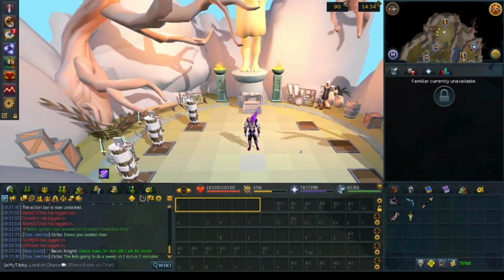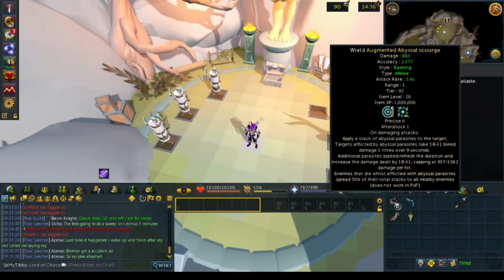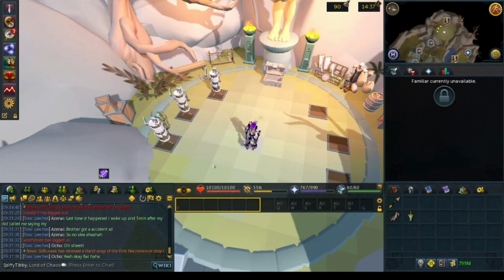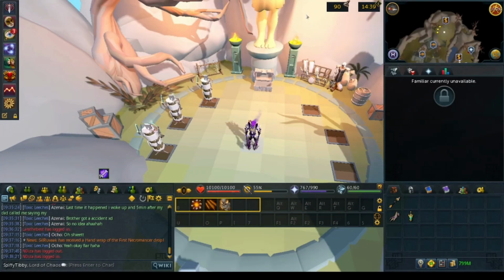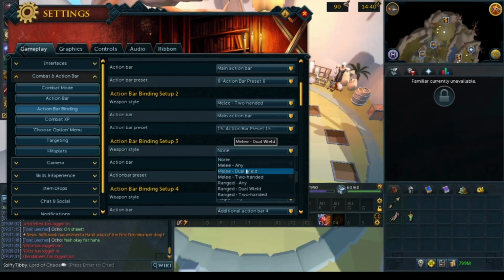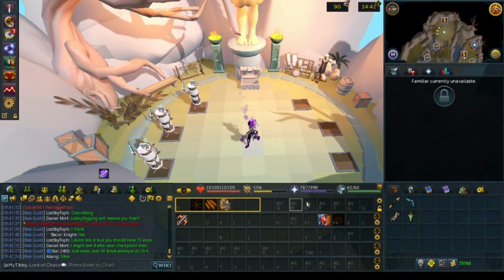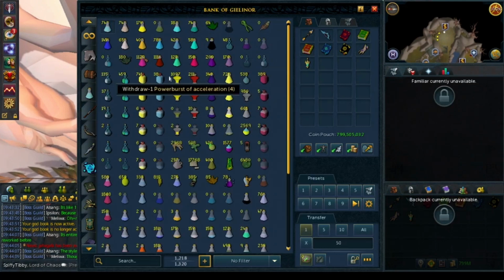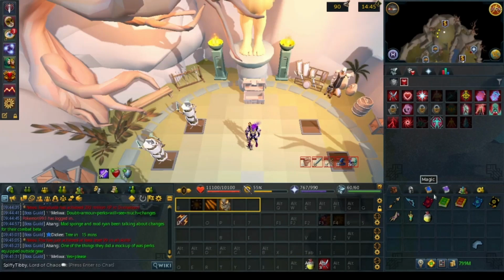Action bar binding guide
Hey guys, here is a quick video showing you how to setup your action bars to swap with your styles and weapons and a few pointers on how you can work with different bindings!
Heres a link to the wiki for anyone who needs some help with revolution bars!

Best of luck to you all!